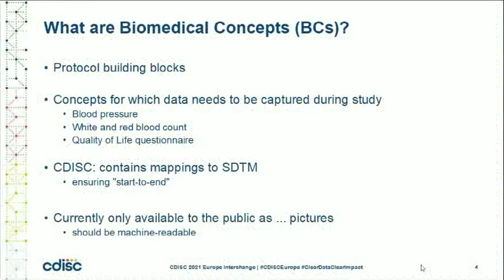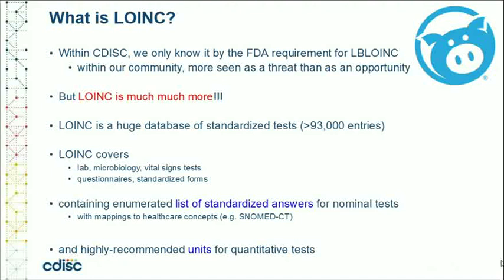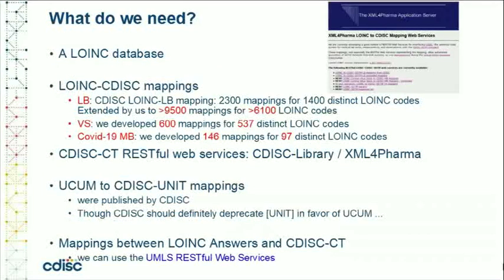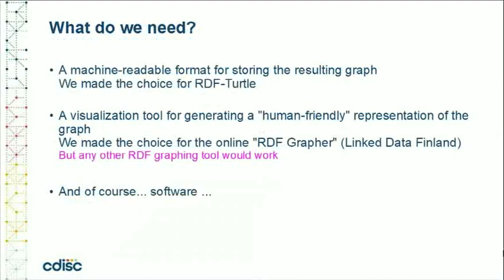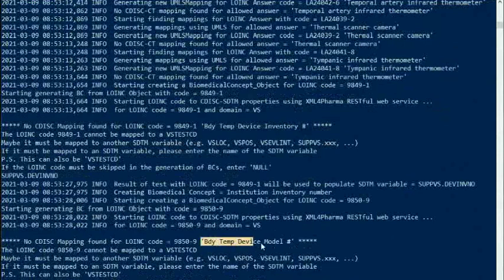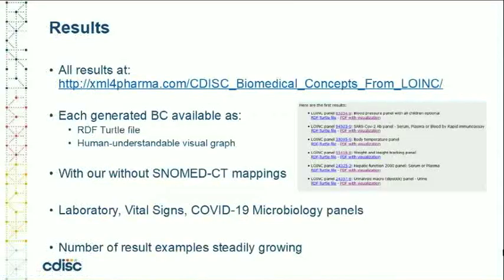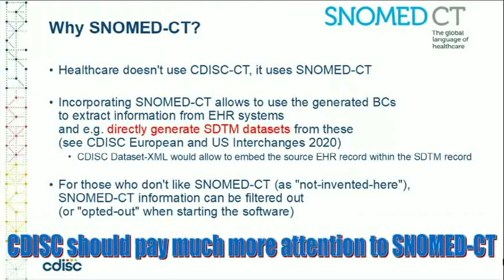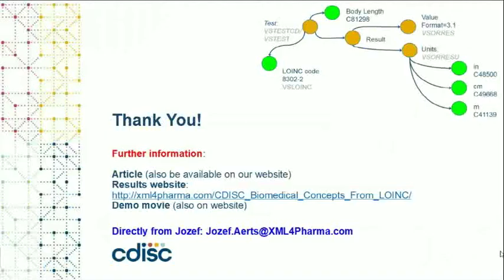CDISC Europe Interchange 2021 Presentation Jozef Aerts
My presentation (with demo) at the CDISC European Interchange 2021 on "Automated generation of CDISC Biomedical Concepts Starting from Healthcare Terminologies", explaining and showing how one can automatically (with minimal human intervention) generate machine-readable CDISC Biomedical Concepts from LOINC codes for panels and individual tests.